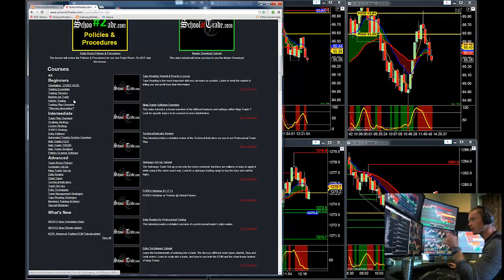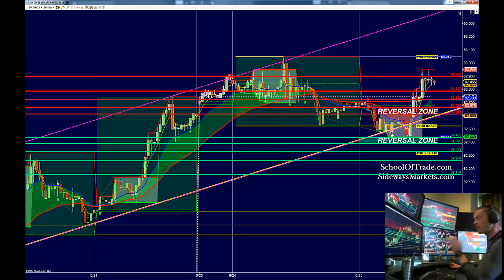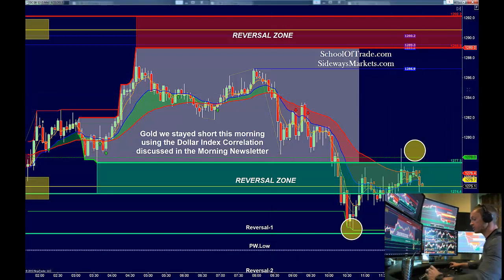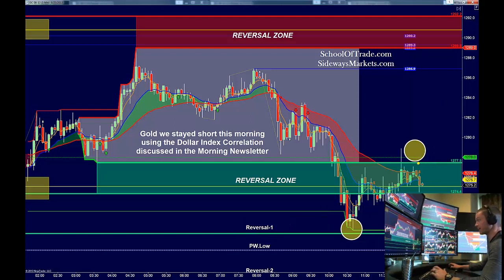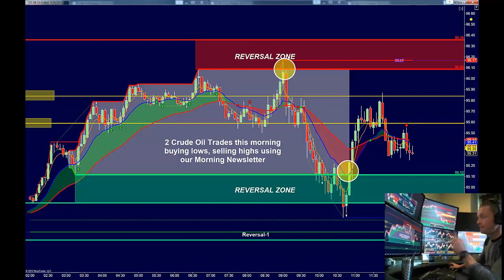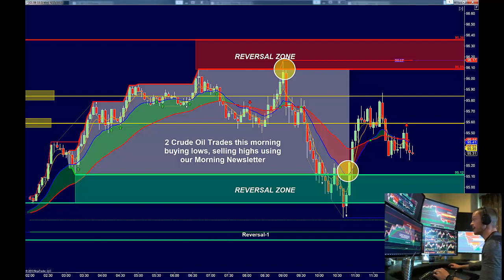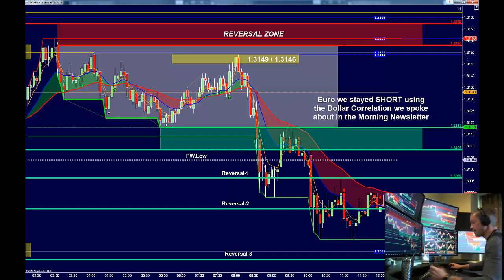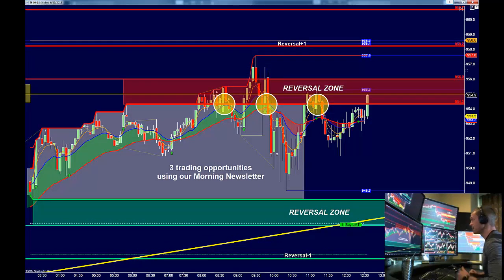Day Trading Strategy Review 06-25-13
This morning we used a key clue from the Dollar Index to look for selling-opportunities on Crude Oil, Euro, Gold and Russell